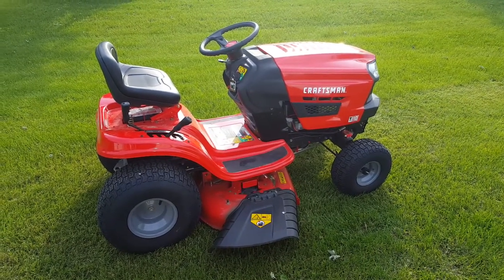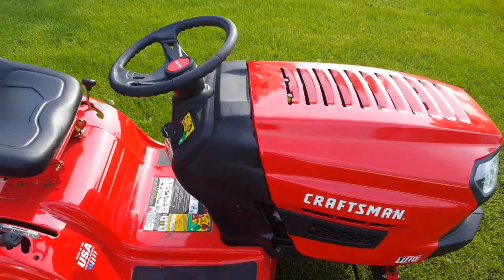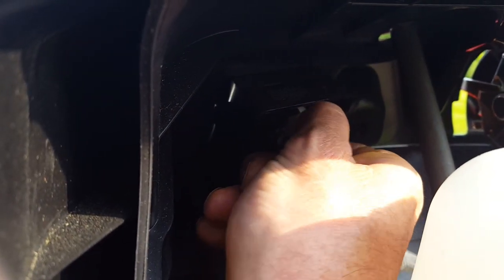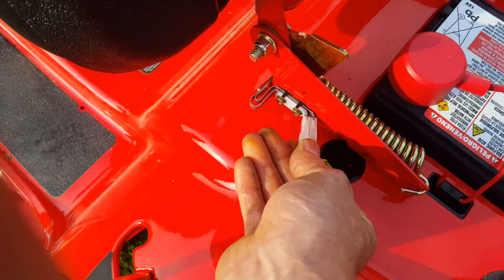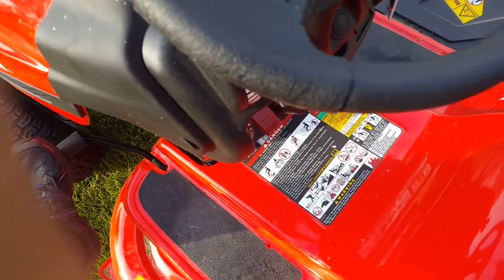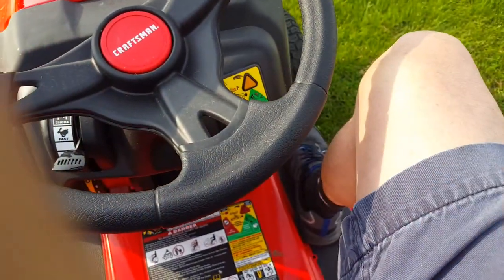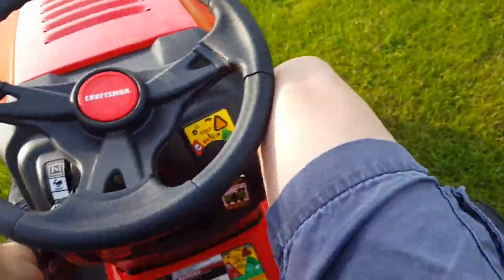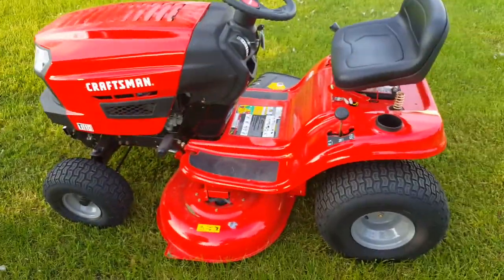Craftsman T110 riding mower safety bypass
Information only. Not advised to repeat. Everyone, I know you can use the key and button to mow in reverse..The thing is it is a pain in the a$$ to go through the steps.